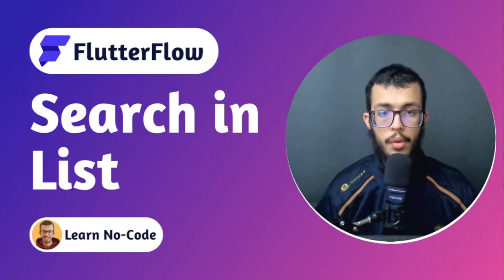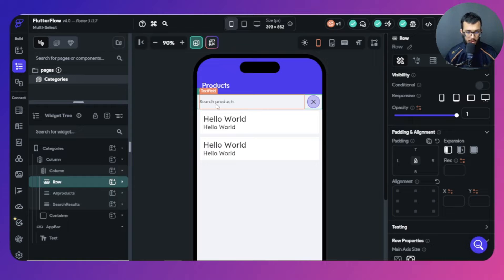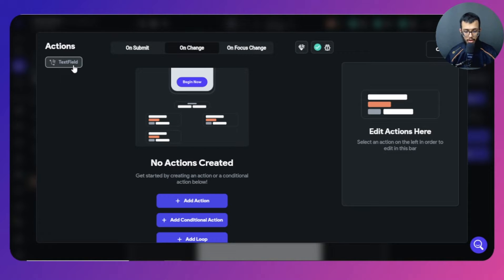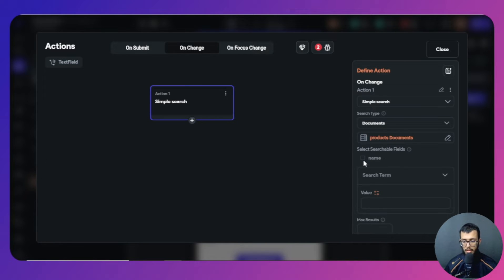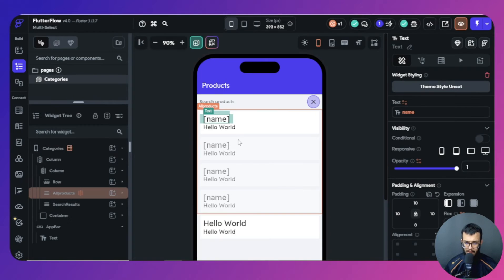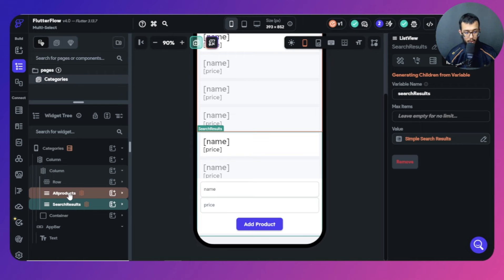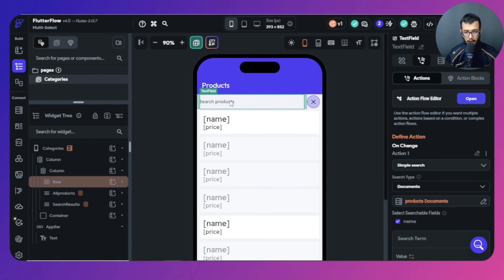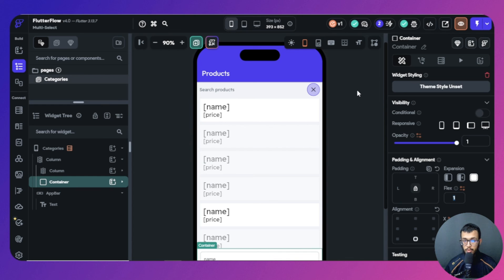How to Search Items in a ListView using FlutterFlow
No matter what app you are building, you'll definitely need this feature!

0:00 Intro
01:25 Step 1
09:35 Step 2